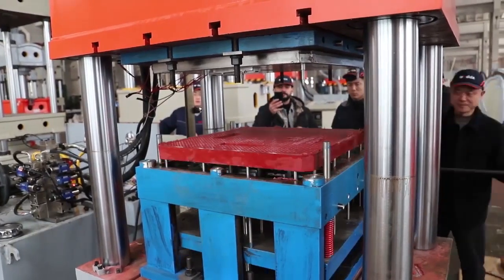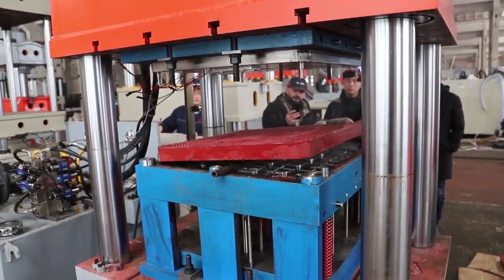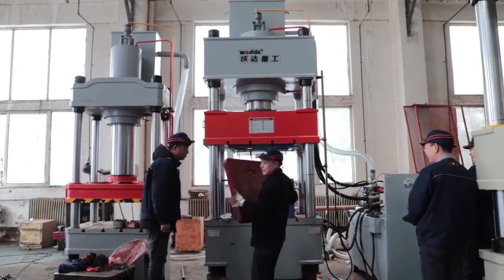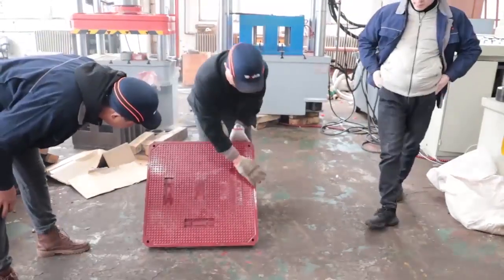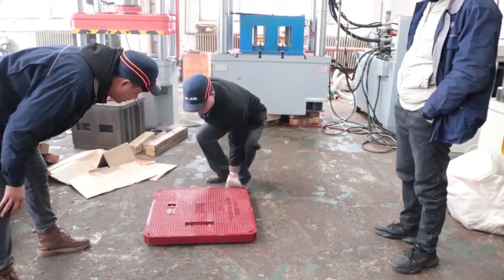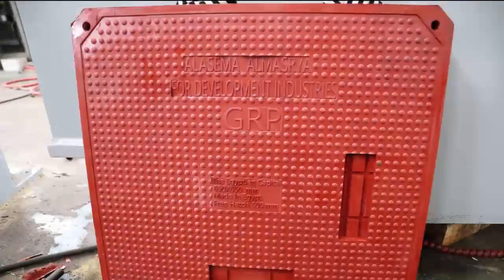Manhole cover pressing video